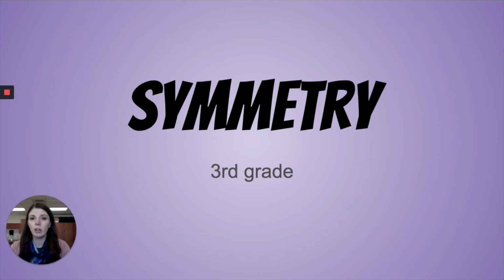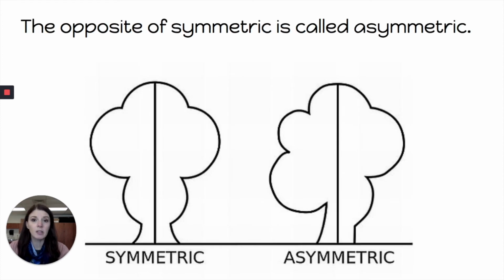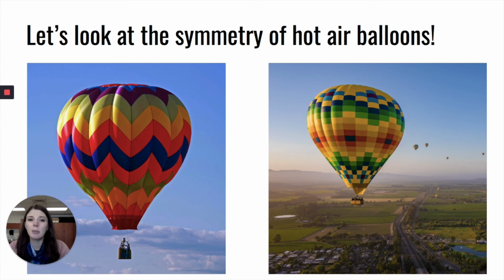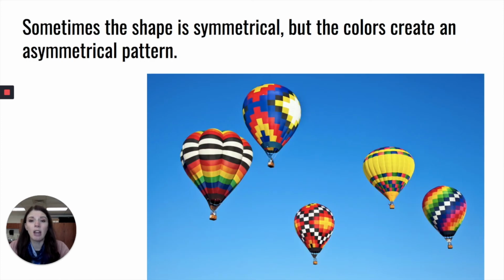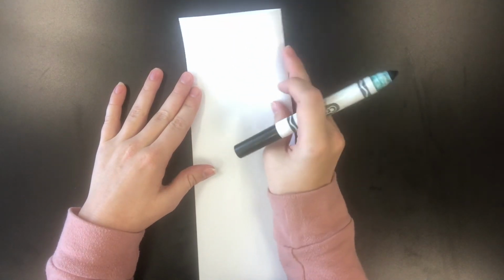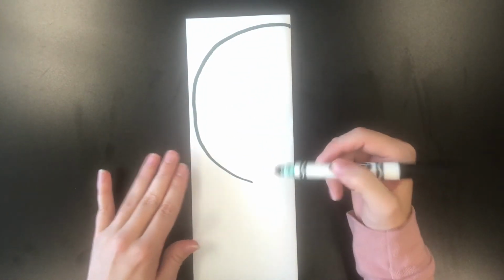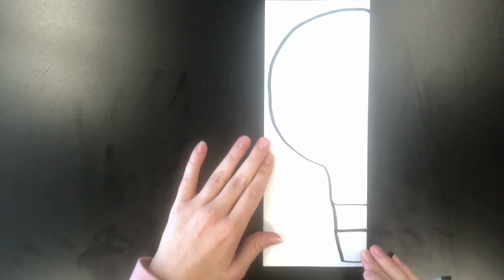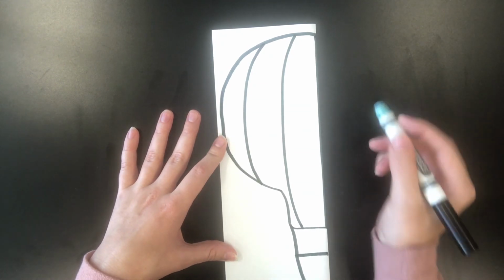VA 3- Symmetry